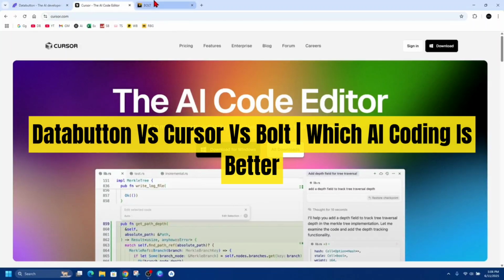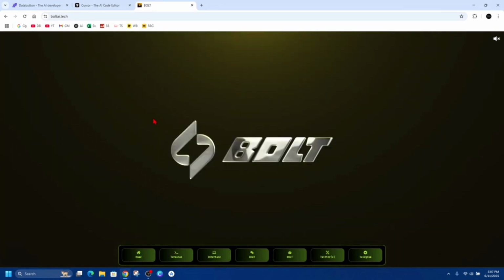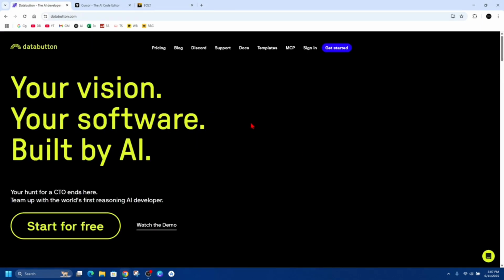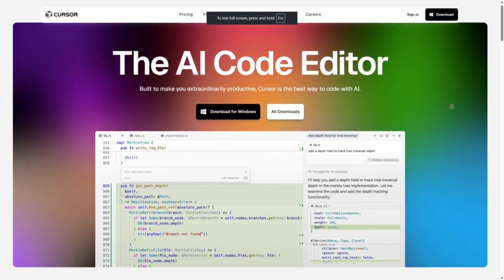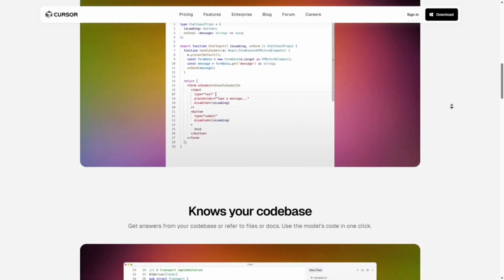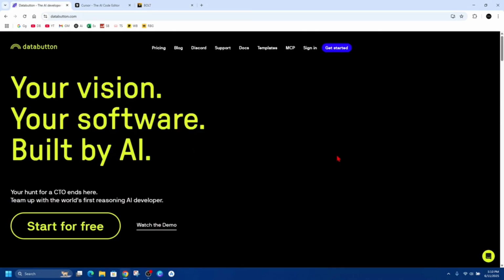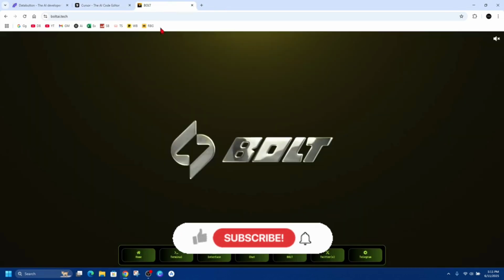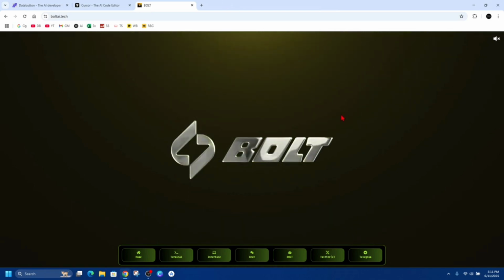Databutton Vs Cursor Vs Bolt | Which AI Coding Is Better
In this video, I’ll compare Databutton, Cursor, and Bolt to see which AI coding assistant is the best for your projects in 2025. I’ll break down their features, pricing, and performance to help you decide which one suits your coding workflow. Watch this comparison and choose the best AI coding tool for your needs!